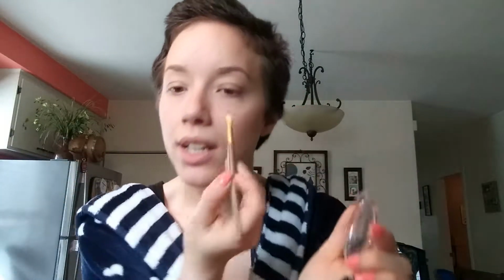Update Daily Full Face Basic Look Using Drugstore Makeup/ Chitchat GRWM// AB Beauty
Hello everyone!! Good Morning and welcome back :)
I am sorry with this video seems all over the place and if its long... but yahh
I wanted to share my new makeup routine and have a little chitchat, usually
my makeup routine takes me 5-10min but this time took me longer beceause i wanted
to talk to you guys. So... hopefully you still enjoy watching my video if you
watched the entire video and you did like then like this video and dont forget
For more xoxox Maybe not as long as this one but yahh.

All product that i used are affordable at the drugstore this video is not
I just enjoy having some time for myself to do makeup, play with my makeup as i call
it and to share. Tips and tricks that we can all share together, chitchat about
makeup and life. Annd learning more about makeup.

Thank you Soo SOoo Sooo much for watching it means alot to me. xoxo